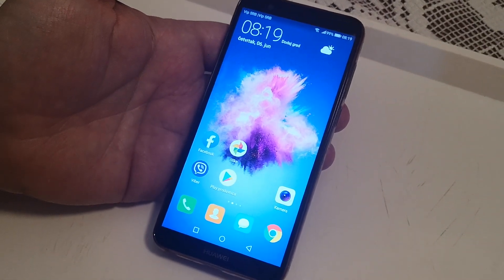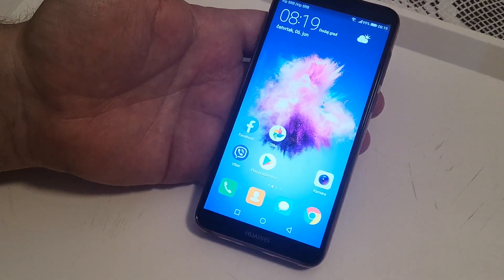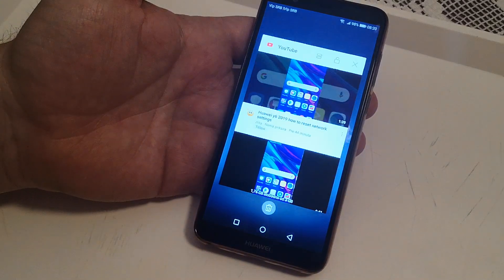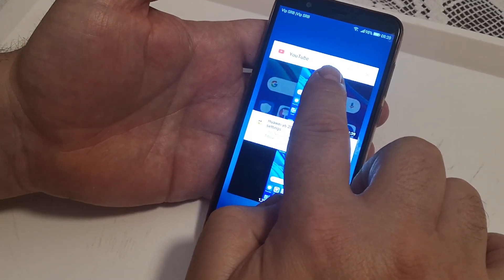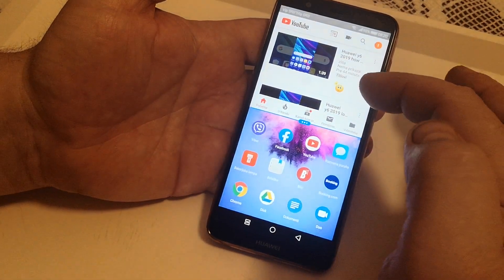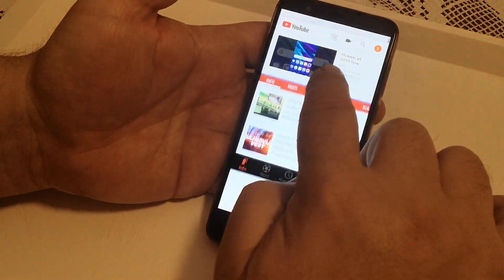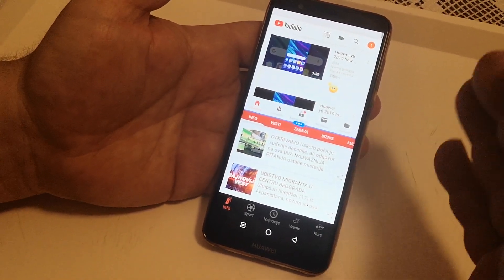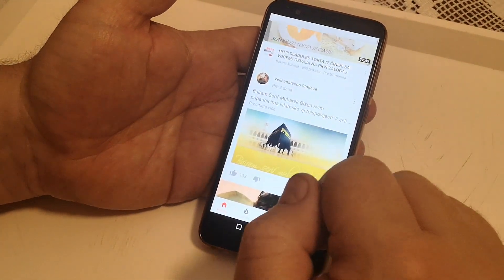Huawei p smart how to split screen new update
Huawei p smart multi window update 2019 version 9.0